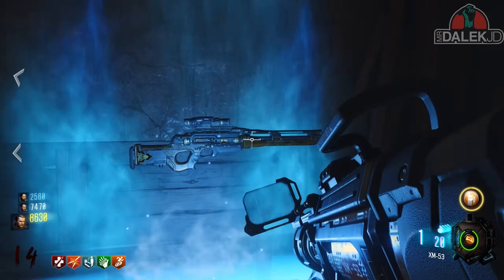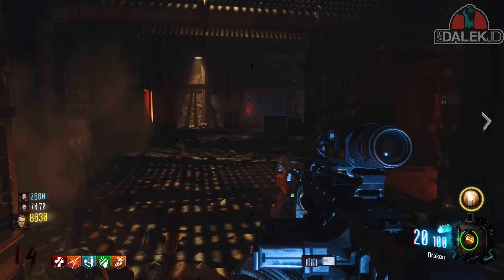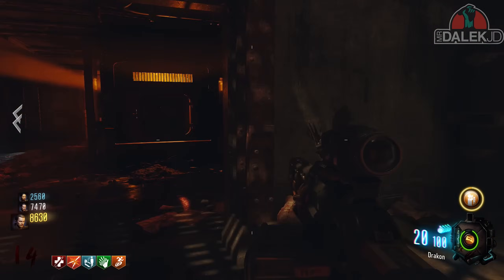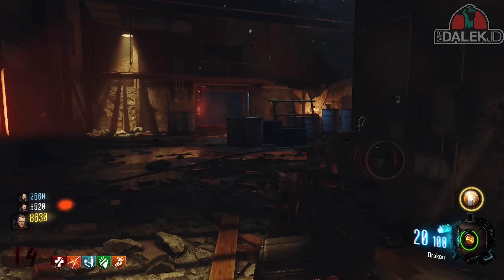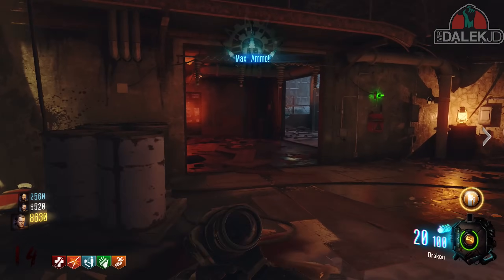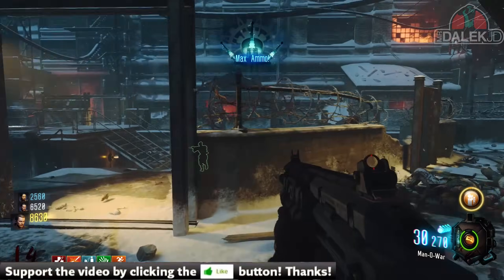Black Ops 3 ZOMBIES "THE GIANT" - SECRET PERK EASTER EGG! (Call of Duty BO3 Zombies)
Black Ops 3 ZOMBIES "THE GIANT" - SECRET PERK EASTER EGG!

Call of Duty: Black Ops 3 Zombies "THE GIANT" EASTER EGG - SECRET PERK Easter Egg. This easter egg unlocks Stamina Up or Deadshot Daiquri on The Giant for you to purchase!